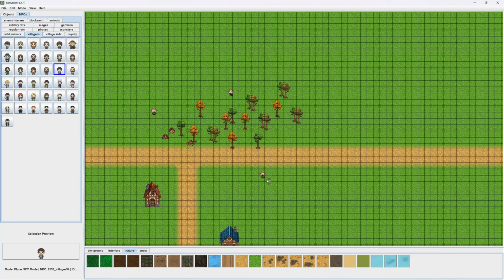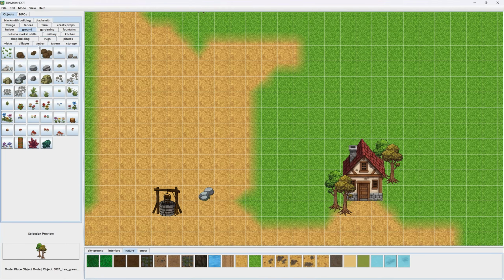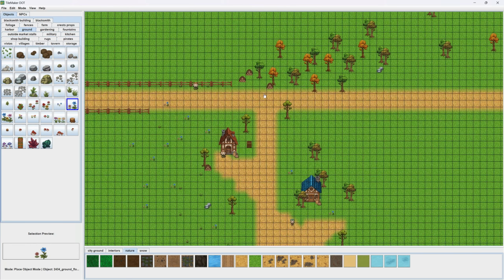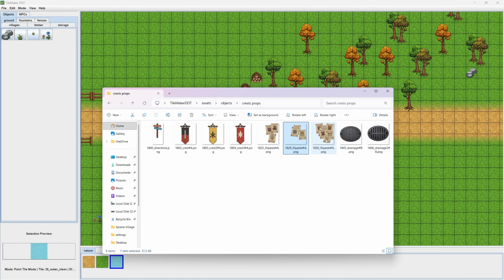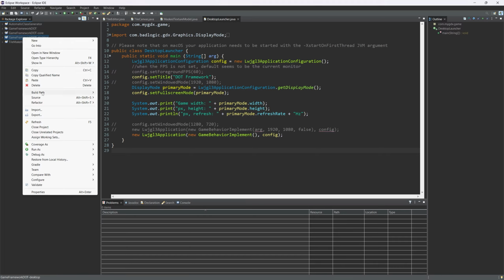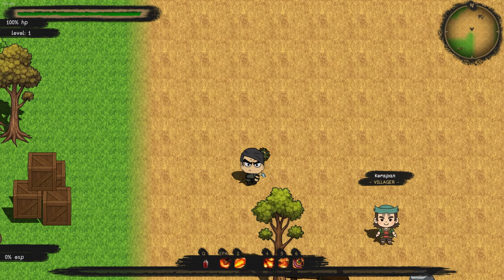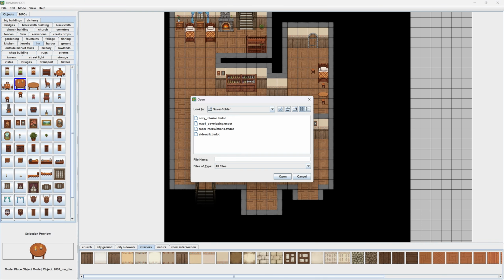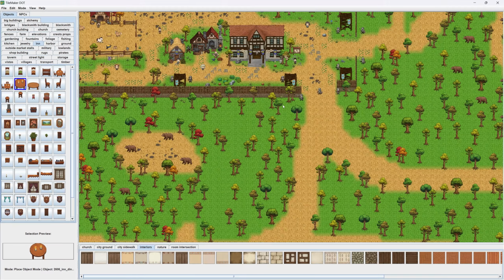TileMaker DOT Tutorial - Part 2: World Building & Performance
✨ Watch TileMaker DOT in action! In this video, I build a complete game map from scratch and import it directly into a live game engine to showcase the seamless export process.
✨ I also take a look at several completed maps, including a "Massive Map" stress test, to show how the editor handles thousands of objects and NPCs without any performance lag.

🔖 Chapters:
0:00 Live Map Building
0:51 Detailing the Environment
2:40 Automatic Object Layering
2:50 Populating the World
3:35 Saving & Quick Save
4:10 The Export Process
4:55 Export Used ID List
5:40 Optimized Asset Loading
7:23 Game Engine Integration
9:01 Exporting a Full Map Image
9:50 Spawn Point Implementation
10:20 Live Gameplay Preview
11:18 Showcase: Cozy Interior Maps
12:26 The "Massive Map" Stress Test
13:58 Performance & Optimization